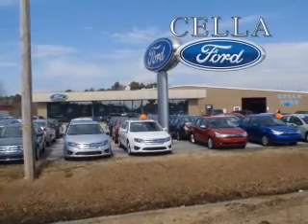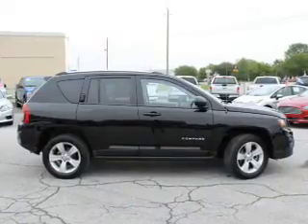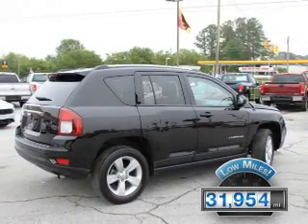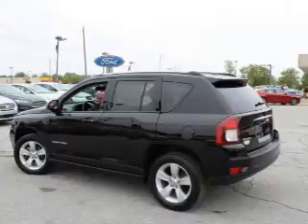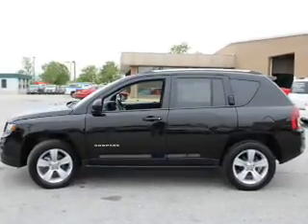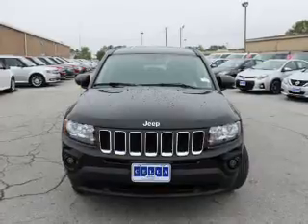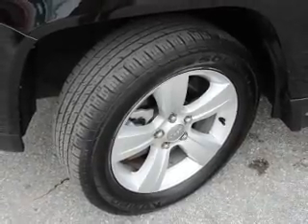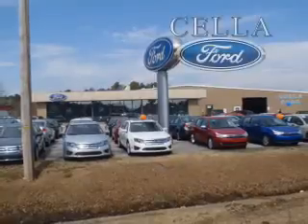2016 Jeep Compass P5502 - New Bern NC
Year: 2016
Make: Jeep
Model: Compass
Trim: Sport
Engine: 2.4 liter 4 Cylindercylinder 4WD
Transmission: Automatic
Color: Black Clearcoat
Mileage: 31954
Address:
VIN:1C4NJDBB0GD670868